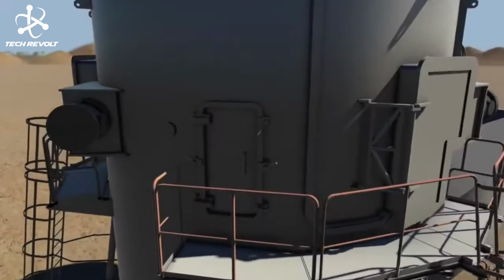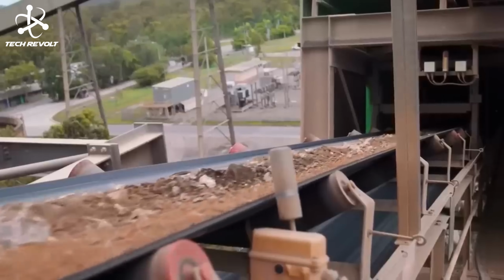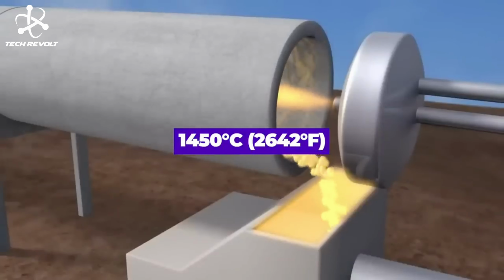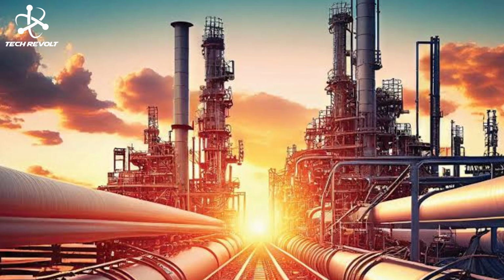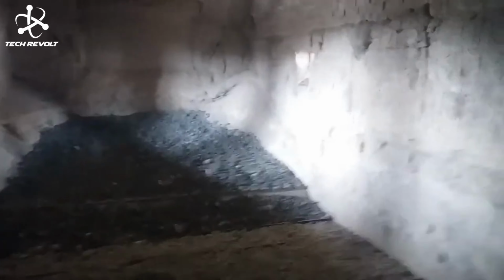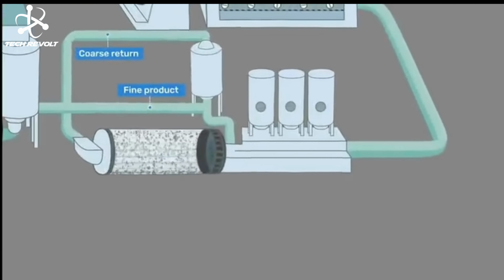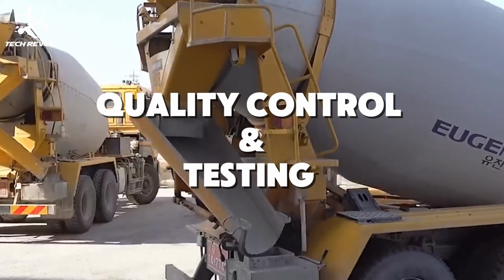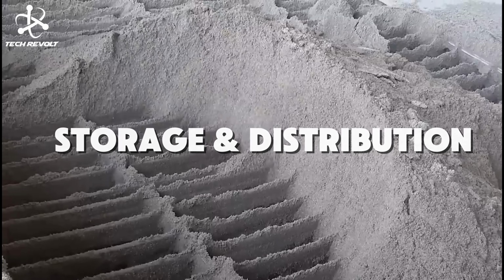How CEMENT is Made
At Tech Revolt, we're passionate about exploring the ever-evolving landscape of modern technology and its profound impact on industries worldwide. From groundbreaking innovations to top satisfying series of "How Things are Made", we delve into the heart of machinery boosting efficiency, automation, and the relentless pursuit of technological productivity.